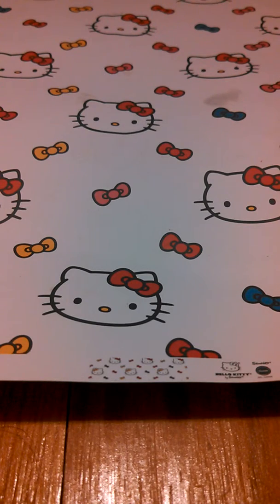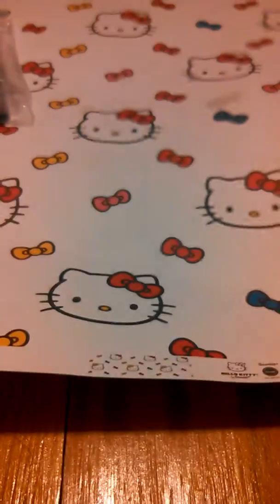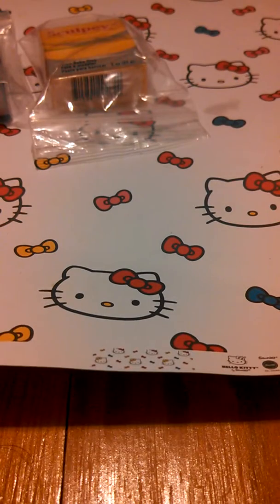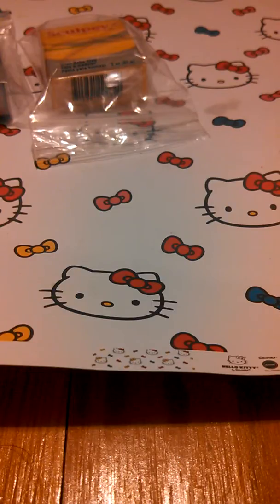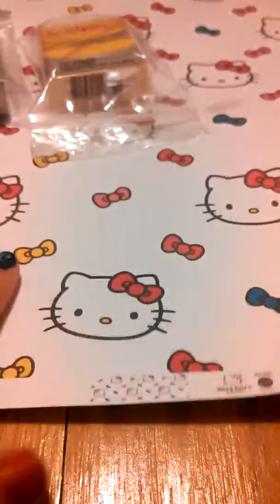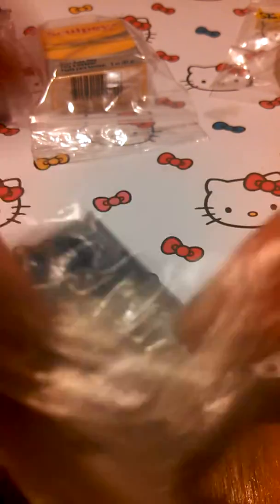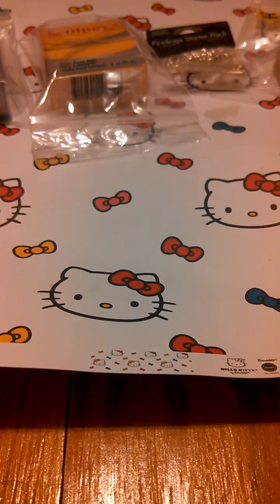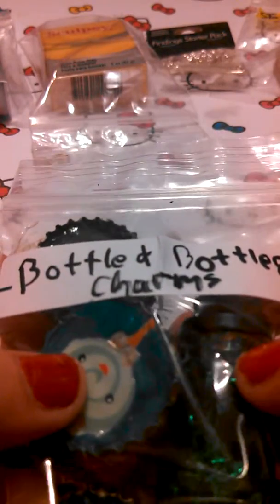Trade conformation for emmy a